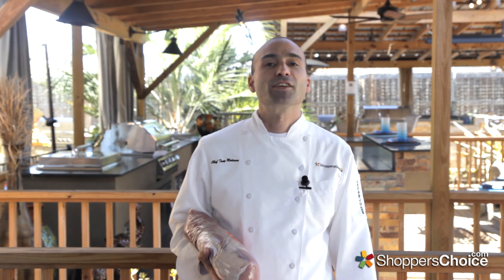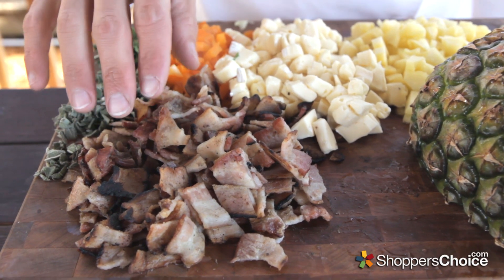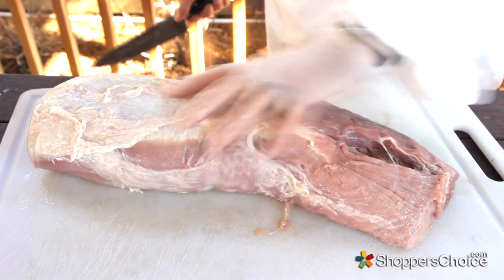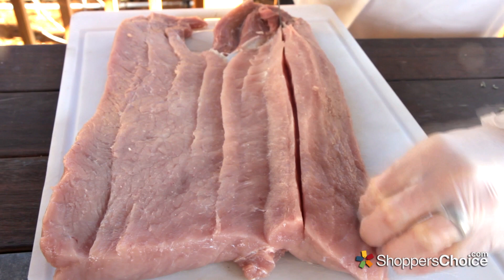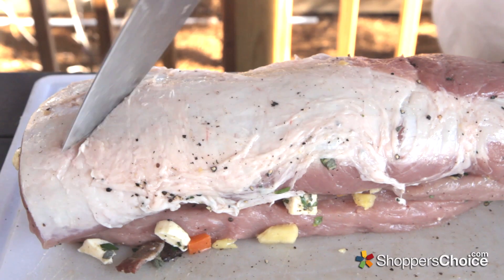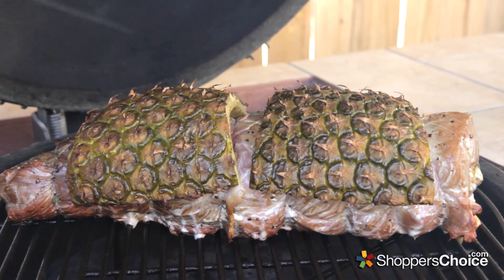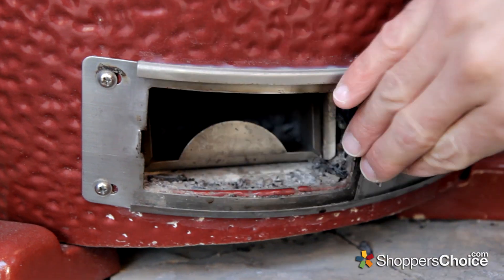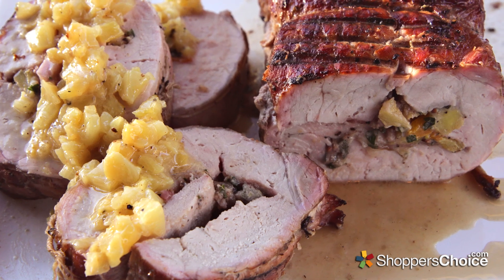Smoked Stuffed Pork Loin Recipe with pineapple, bacon and brie - on a Kamado Joe Grill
This smoked & stuffed pork loin brings the perfect amount of melty brie cheese to the table, and is complimented by bacon and pineapple bits.  Links to recipe and item are below in the Show More section or Info Button in the video.

Videographer/ Editor: Paris Frederick